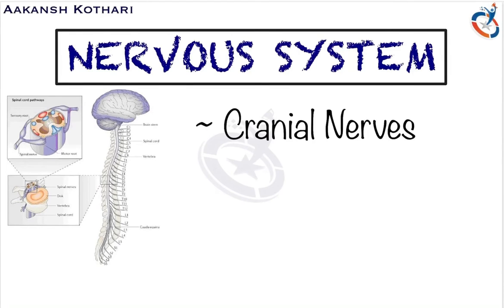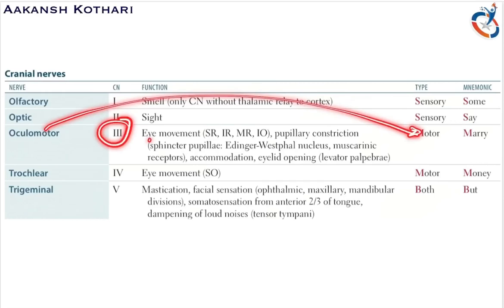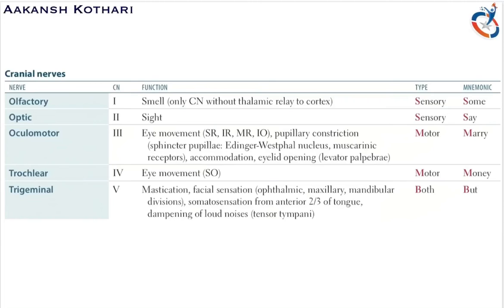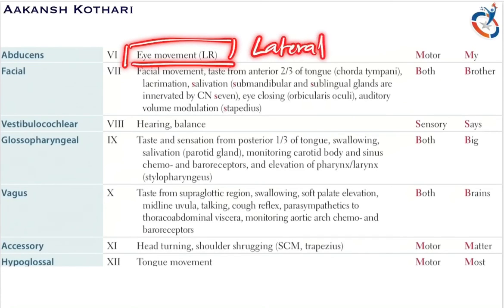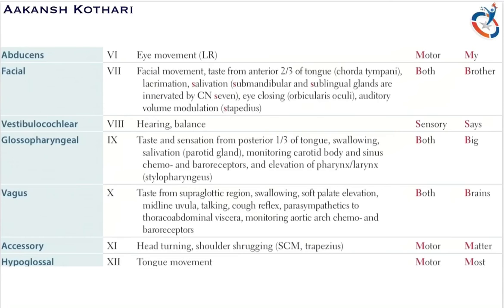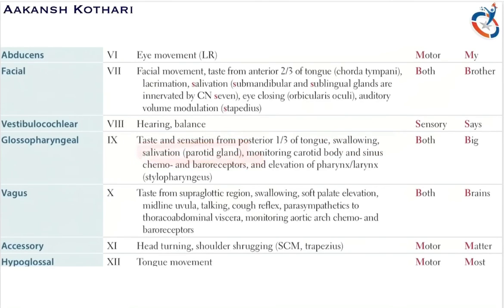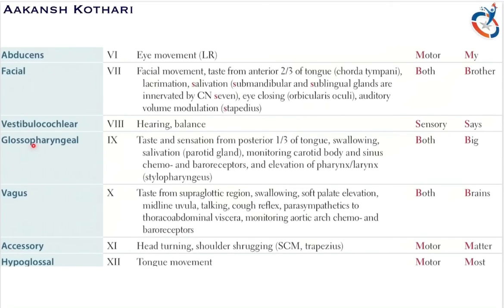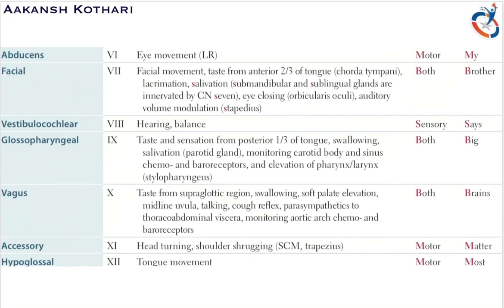Cranial Nerve Types and Function | Nervous System Physiology by Aakansh Kothari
In this module, I have covered Functions and Types of  all Cranial Nerves.
The various Cranial Nerves include
- Olfactory
- Optic
- Occulomotor
- Trochlear
- Trigeminal
- Abducens
- Facial
- Vestibulocochlear
- Glossopharyngeal
- Vagus
- Accessory
- Hypoglossal